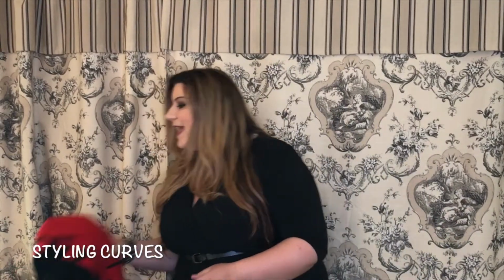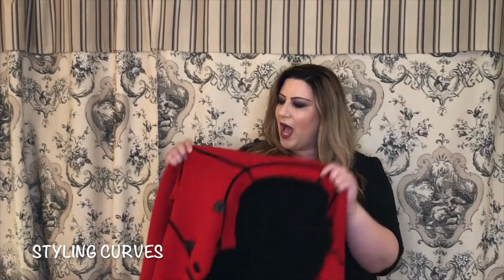Plus Size Fashion Lookbook try on | 2 items styled 4 ways | Jacket | black dress | OOTD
Hello Besites! Join me as I show you how to style two key pieces of clothing you should have in your wardrobe for fun versatility.

Styling Curves™ because everyone deserves to feel beautiful!

New to postmark? Use my invite code GRDAW to get $5 in free credit when you sign up!
Outfit details:
Jewelry (necklace, bracelet & earrings) from my $5 accessory line at * DeanasDeals.com *

Black Dress: Vintage Nordstrom Find
By Suzie Chin for Maggies Boutique

Vintage reversible jacket designer unknown

Wide Calf Black boots: Old Navy

Our videos & photos are © Copyrighted and are not to be used without our written permission.

FTC: (A Message from Deana) All items were purchased with my own money and this video gives my honest opinion.

We do not guarantee the techniques, suggestions, tips, ideas or strategies discussed or demonstrated will be successful. We are NOT medical professionals, nor financial experts, etc. Please do extra research to make sure any product or service is the right fit for you or your family prior to purchasing or using it. Seek professional advice when making decisions, especially as at it relates to health, medical and financial decisions. We shall have no liability or responsibility to anyone with respect to any loss or damage caused or alleged to be caused directly or indirectly by the information provided by us. We are not responsible for what you do with the information. By watching, participating, reading, communicating, including things not mentioned etc. with our site or any related social media you agree to assume all risk and responsibility for your own actions and those of others. You also agree to hold Deana, all DBAs under such, it’s employees, owners etc. harmless under all circumstances. You also agree not to do anything to harm our site, social media, Brand, or reputation, etc. If you do not agree with these Terms Of Service / use, do not use our site or social media.